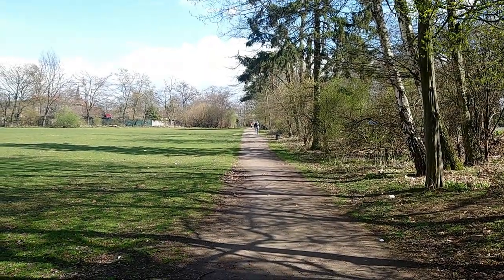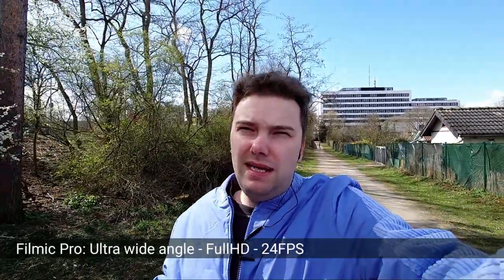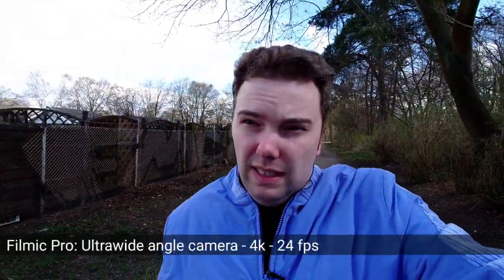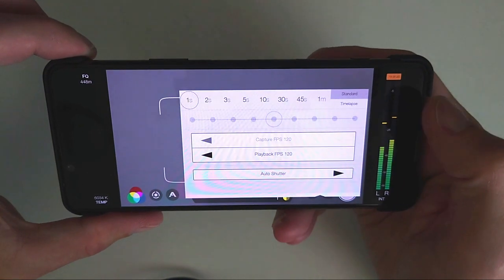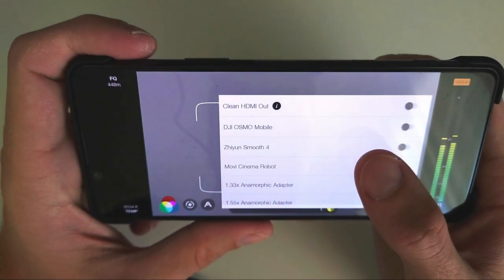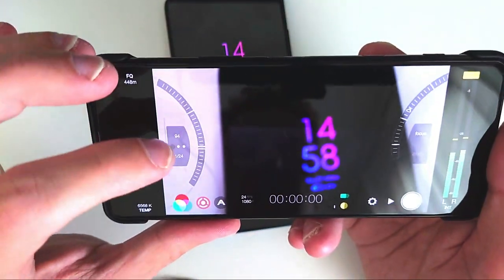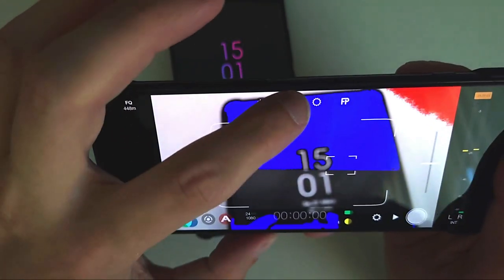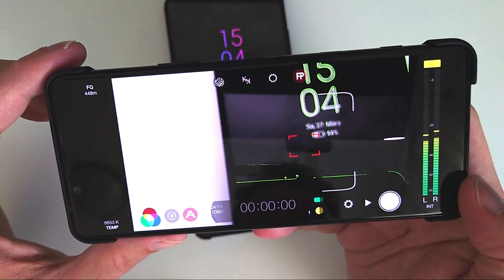Xperia 5 II - Filmic Pro Test & Overview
Filmic Pro is a nice video camera app that I test and show you a small overview here.
I am using the Xperia 5 II running Android 11 here.

What do you think about the quality that comes out of the Filmic Pro app?
Can it compete and surpass the default Sony camera app and Cinema Pro?
Would you pay for this app?